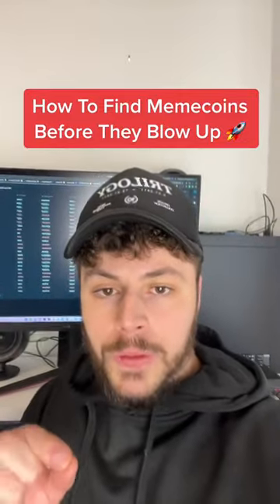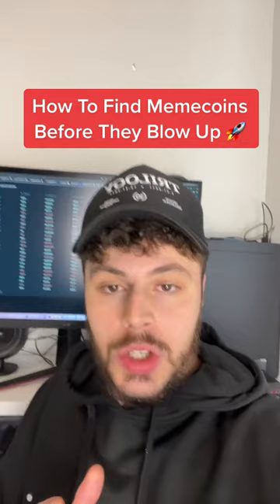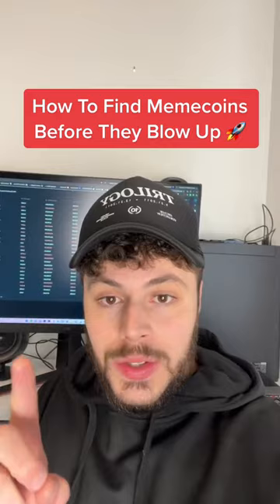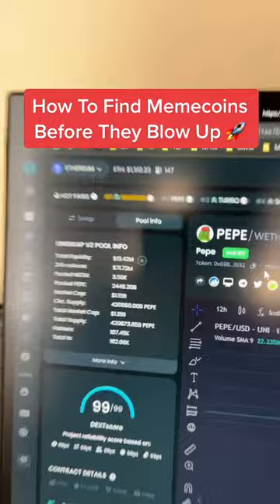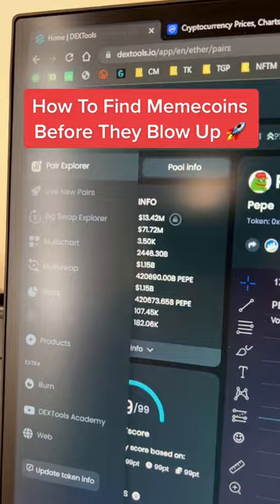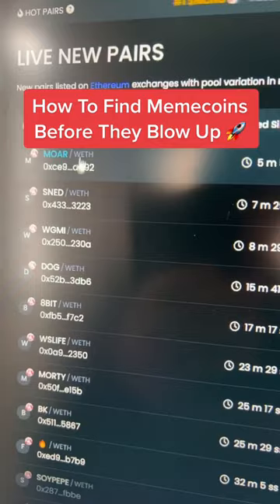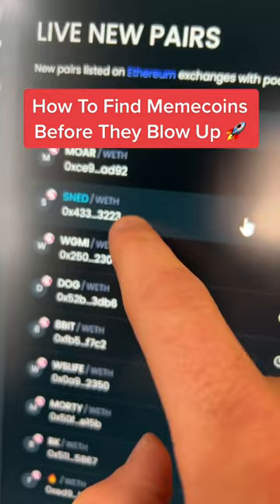How To Find Memecoins BEFORE They Blow Up!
On the Crypto Mason channel, we are building a global community that cares about health, wealth, and self. A community of like-minded people who are looking to transform every aspect of their lives.

I am Mason Versluis or "Crypto Mason. I am a cryptocurrency investor, digital creator, and internet entrepreneur. Through my content, I mix crypto and finance with spirituality and philosophy.

The cryptocurrency market and blockchain technology have expanded and upgraded. Crypto is taking the world by storm. My channel aims to teach cryptocurrency to beginners and transform them into experts. This channel is my outlet for me to express my opinions and thoughts on the current crypto and financial markets. We cover crypto news, XRP news, Hedera Hashgraph, XDC, XinFin Network and many other cryptos. Some of the crypto altcoins we regularly talk about include XRP, HBAR, ALGO, QNT, XLM, ENJ and more.

I offer a unique perspective compared to channels like BitBoy Crypto, XRP Chiz, Bearable Bull, ExtraVOD, Crypto Casey, Crypto Zombie, or Crypto Kirby, in that I am very into spirituality and deep esoteric knowledge. This comes out in my cryptocurrency analysis and when making videos about crypto.